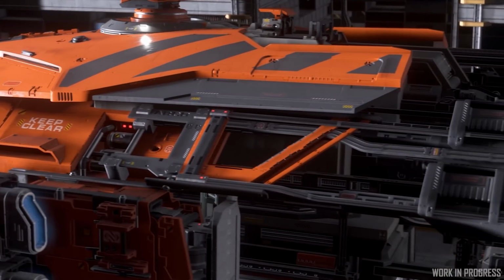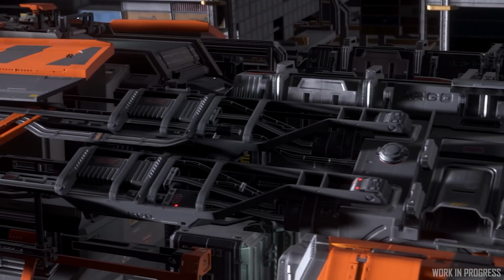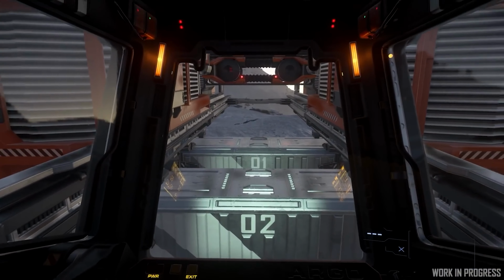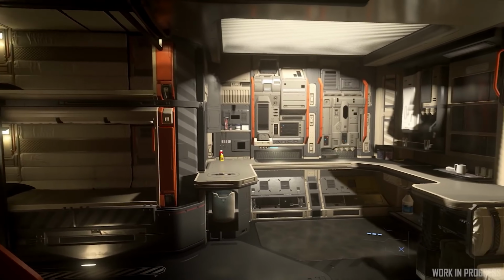Outside "Inside Star Citizen" - Raft & Ares Inferno and Ion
Song:
Grumpy Eye - Space'n'Blues